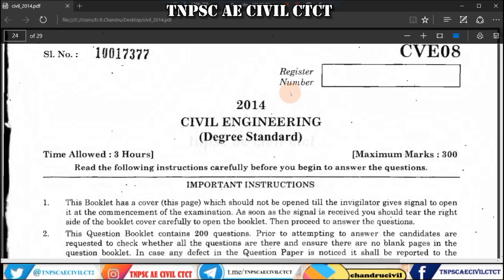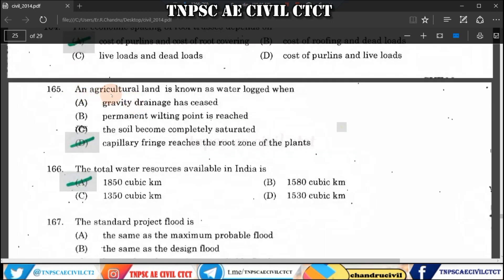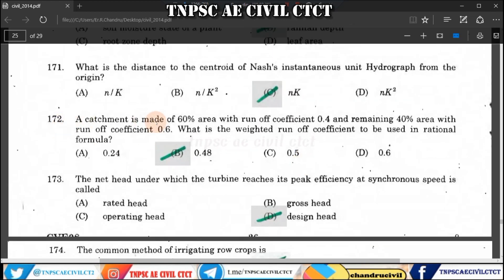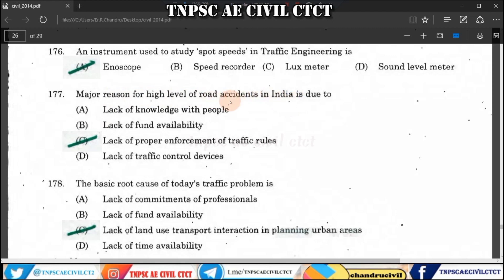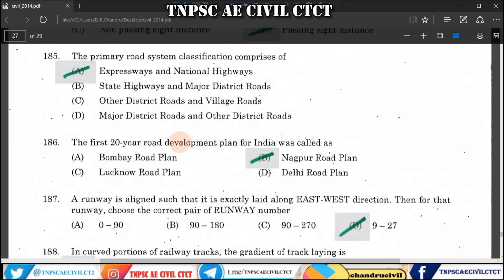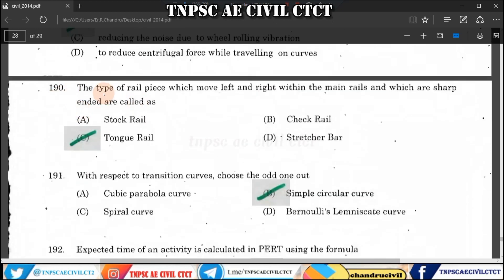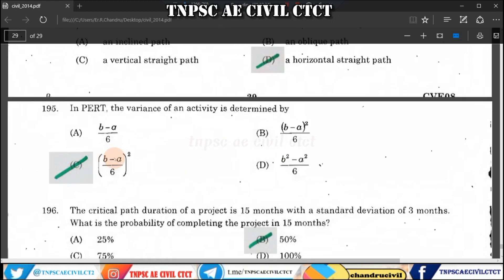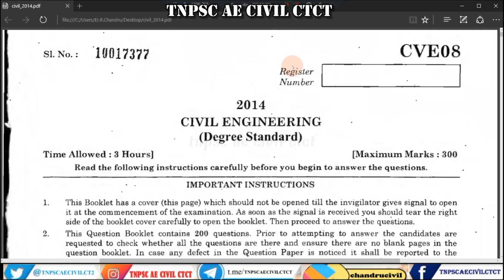TNPSC AE Civil Previous Year Question Paper Discussion|TNPSC AE Civil Preparation in Tamil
tnpsc ae civil previous year question paper 2014

ALL TNPSC GENERAL STUDIES HERE DISCUSSED
ALL  CIVIL ENGINEERING EXAMS RELATED KNOWLEDGES , OBJECTIVE QUESTIONS AND PREVIOUS YEAR SOLVED QUESTIONS,